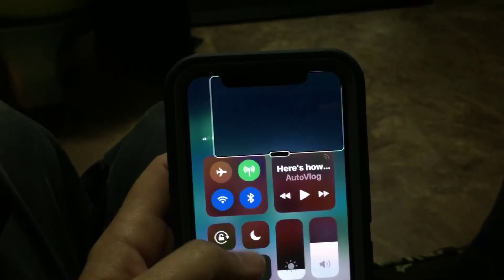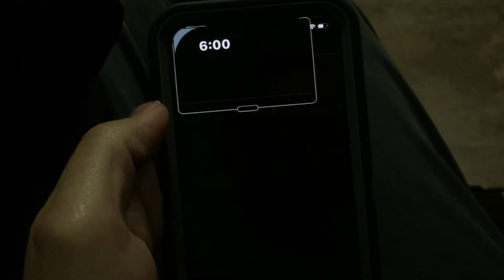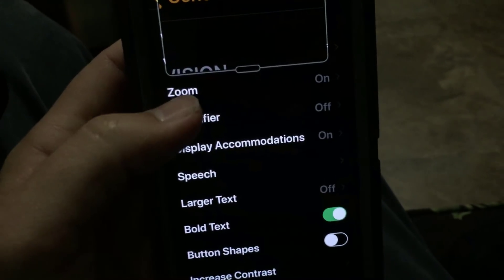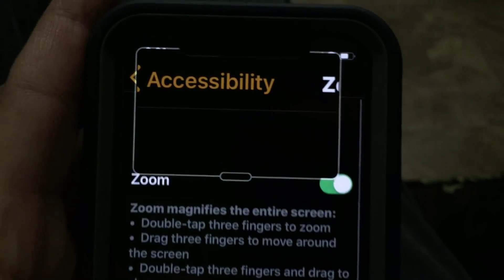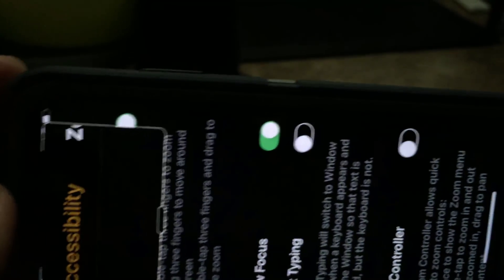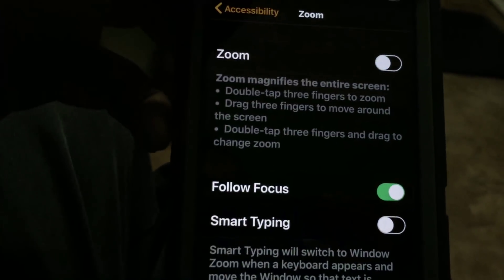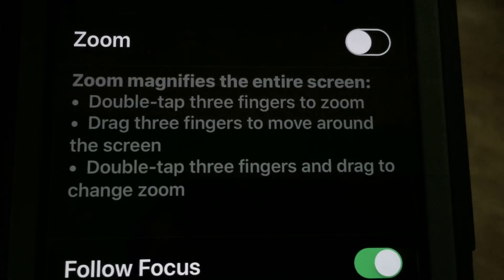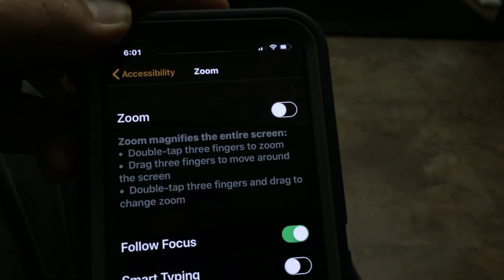iPhone X How To Turn Off Zoom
Interestingly enough, there was a Zoom option and a Magnifier

Turn off Zoom in Settings on your device
If you can't access Settings because your Home screen icons are magnified, double tap with three fingers on the display to zoom out.
To turn off Zoom, go to Settings  General  Accessibility  Zoom  tap the slider to turn off.